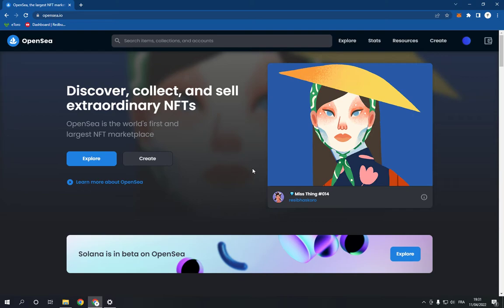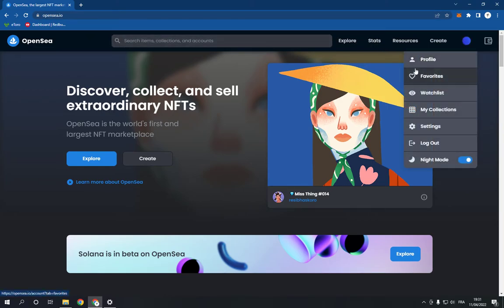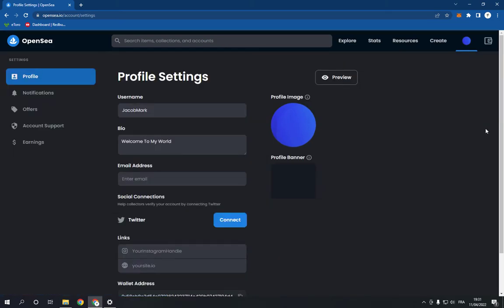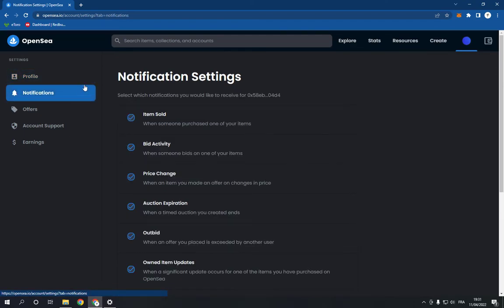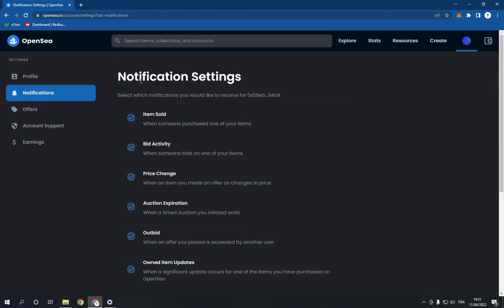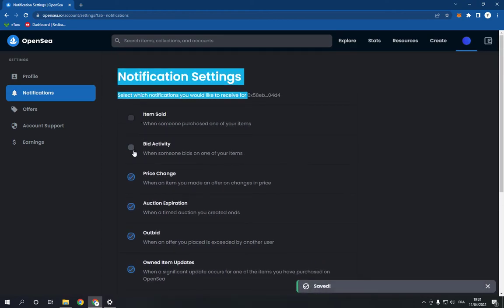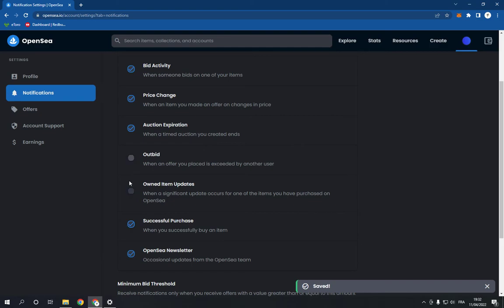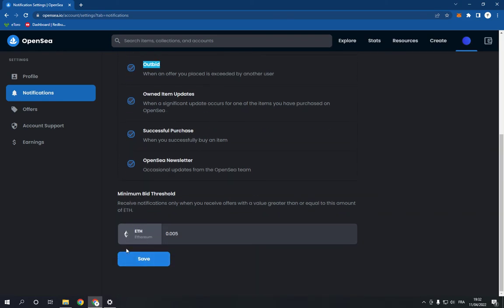How To Manage Notifications On Opensea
in this video we discuss :